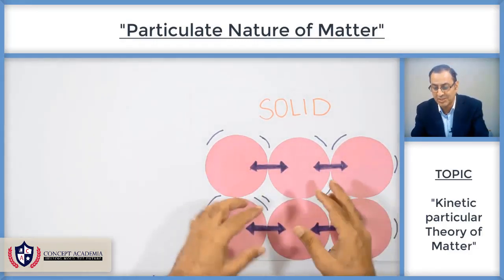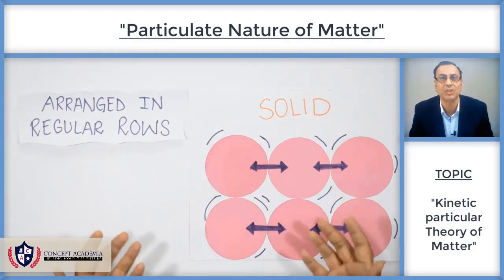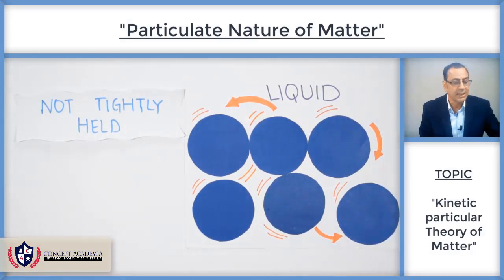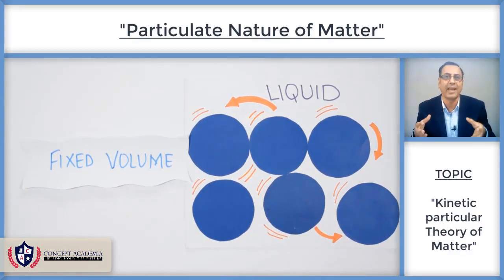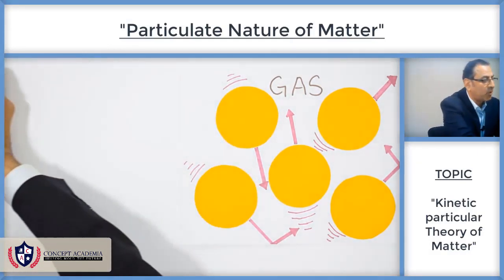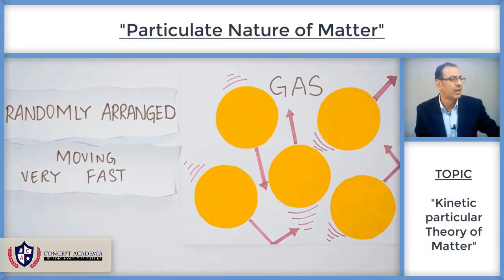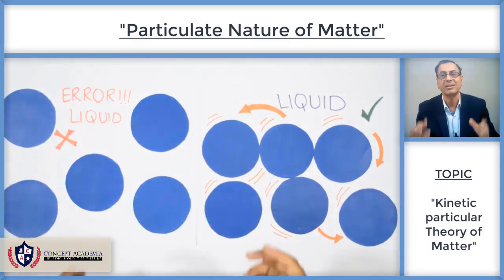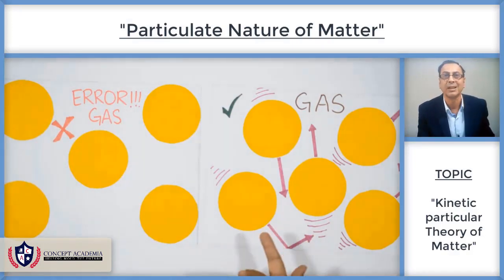Kinetic Particle Theory of Matter (Part-3)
Kinetic Particle Theory of Matter
The particle theory of matter tells us about the behavior of solids, liquids and gasses. This theory tells us that matter is made of tiny particles, these particles are in motion. Particles of solids, liquids and gasses have different behavior.